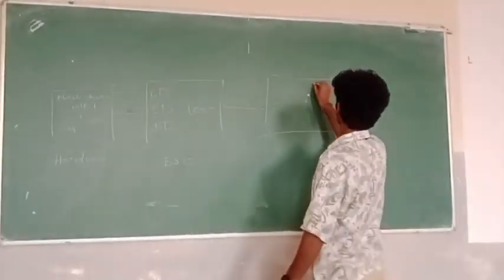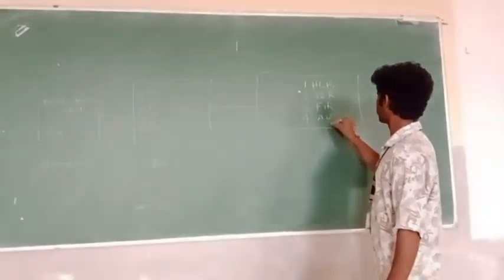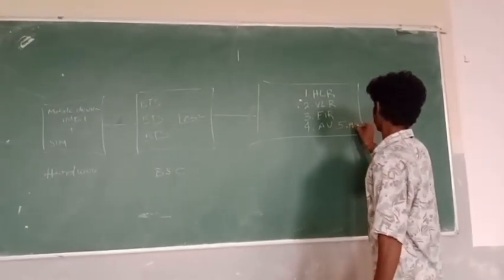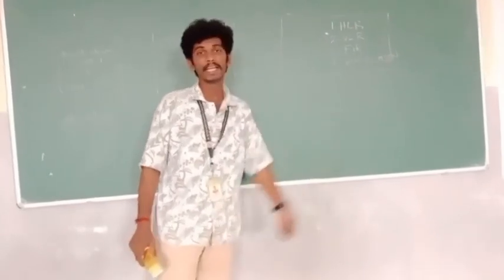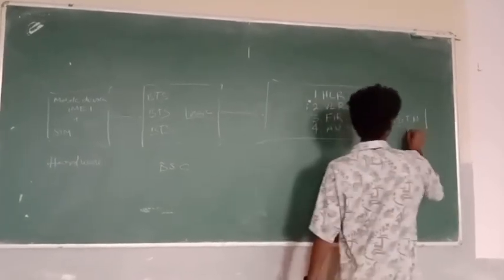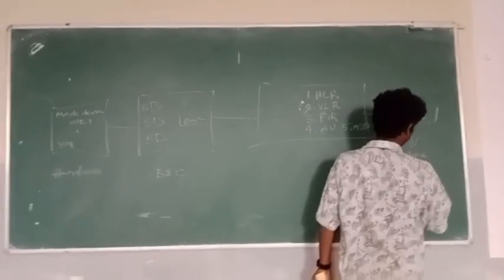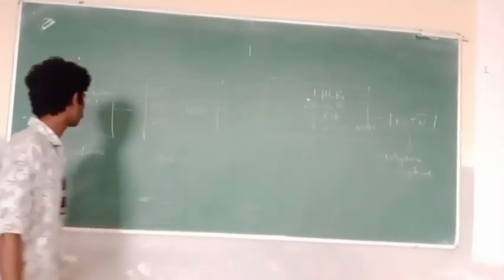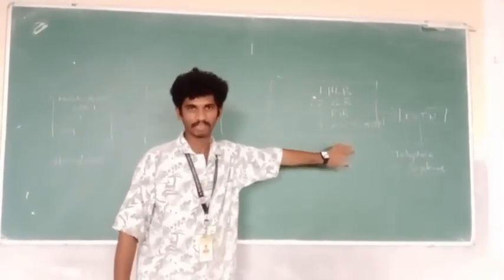GSM in BASIC COMMUNICATION SYSTEM